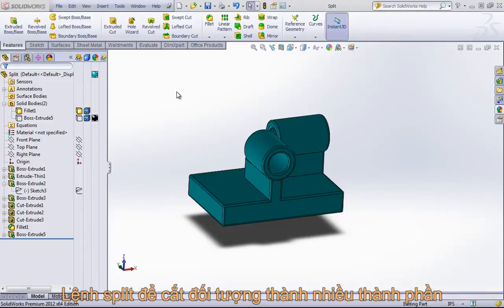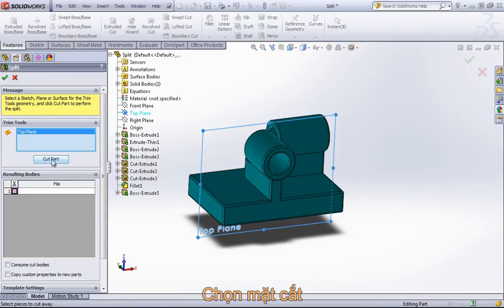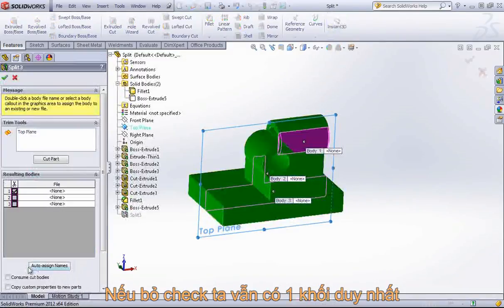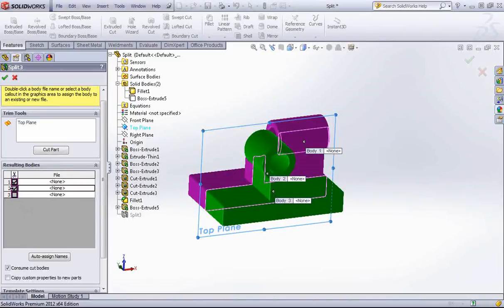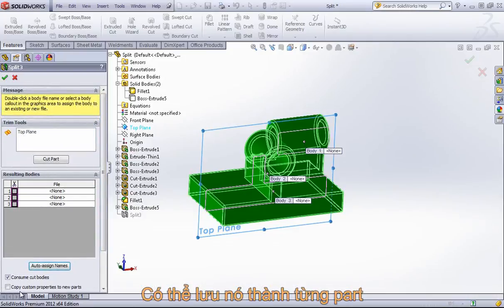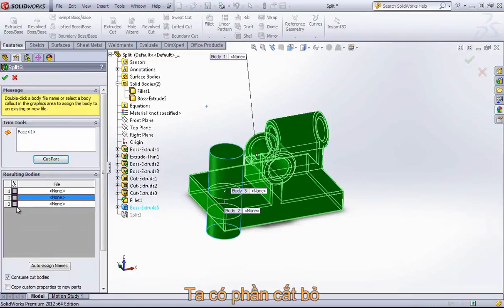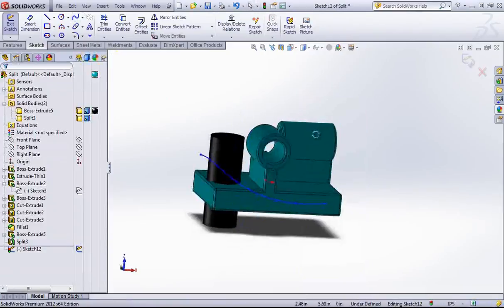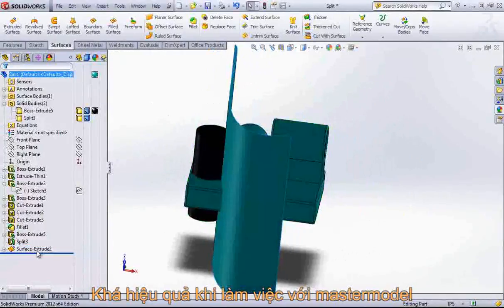Bài 44 Chia đối tượng trên Solidworks